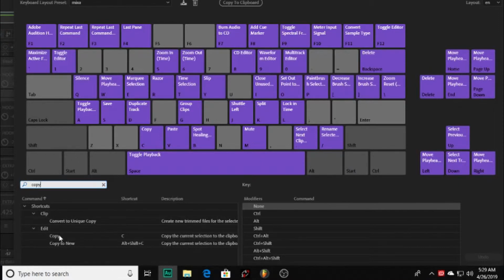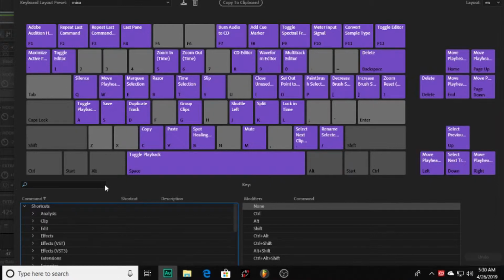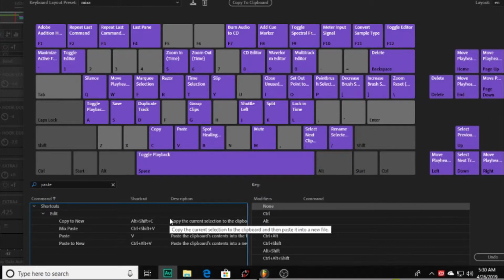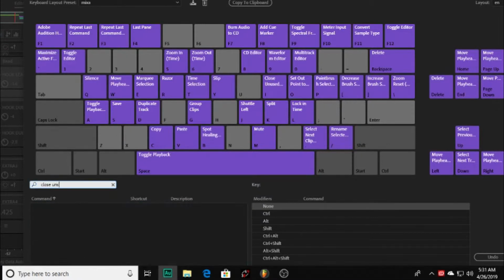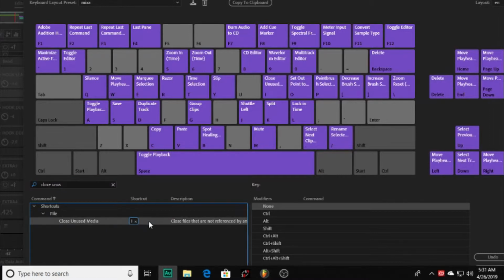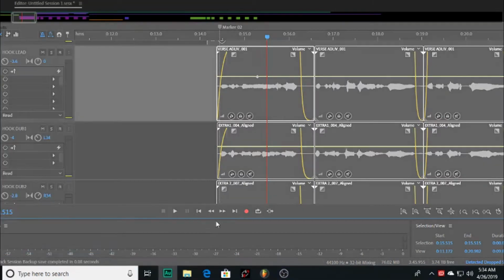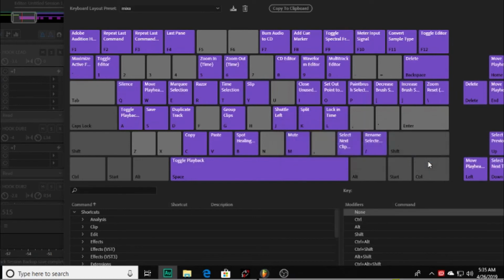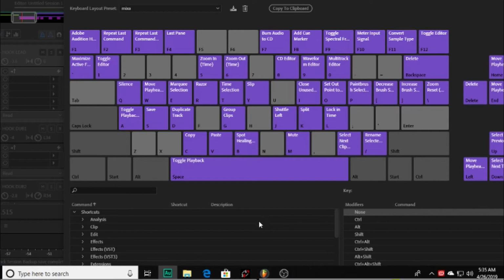Adobe Audition 2020 Keyboard Shortcuts